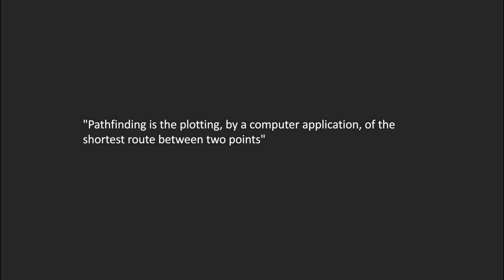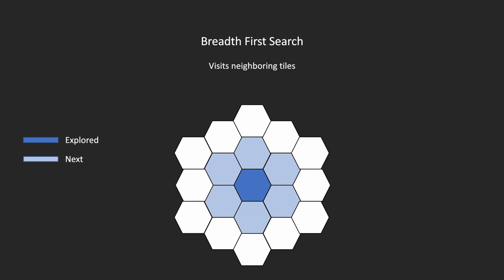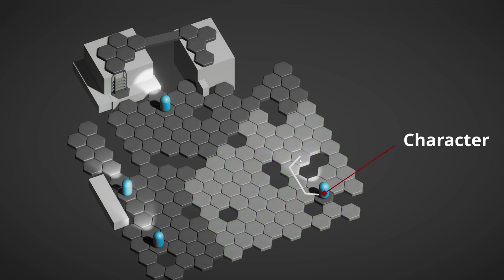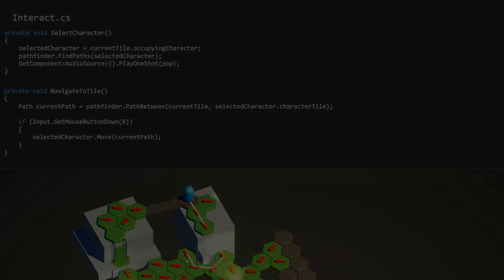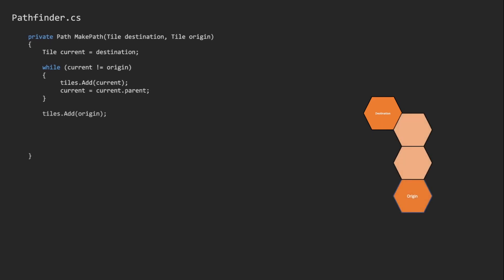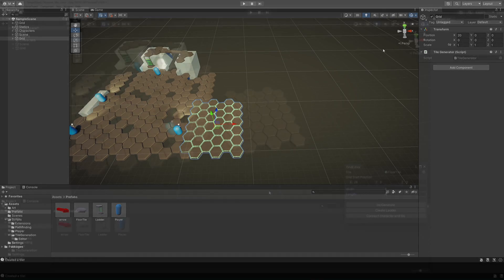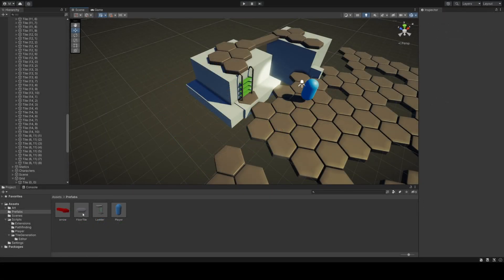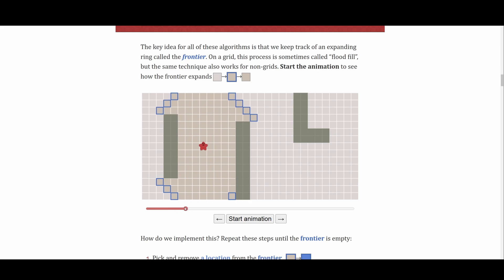(BFS) Tactical Turn-Based Pathfinding, Breadth First Search in Unity3d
Video Content
0:00 - Intro
0:54 - Explanation
3:02 - Tile and Interact Code
4:04 - Pathfinding Code
5:55 - Scene Creation
8:08 - Ladders
8:28 - Generation Code
9:04 - Further Reading

(Had to reupload after an issue with the audio in the previous version)

Here is a small project I created, it's just a small scene with a few characters and a Breadth First Search pathfinder. I hope to build upon this more later.

I am using Eleven Labs voice synthesizer to artificially produce the narration for this video, it uses recordings of my own voice to sound like me